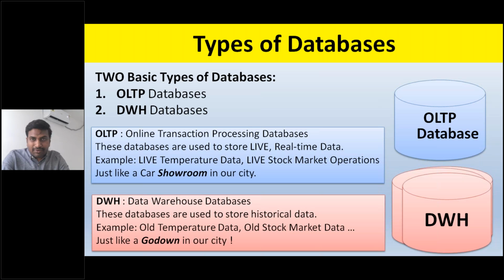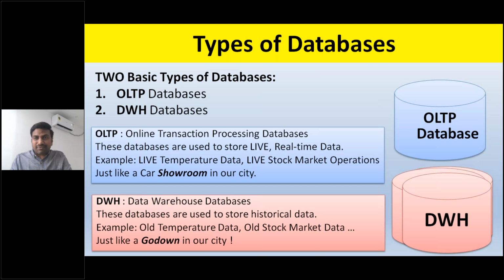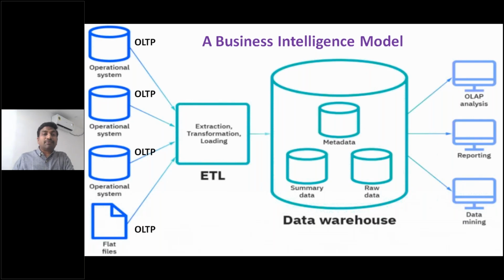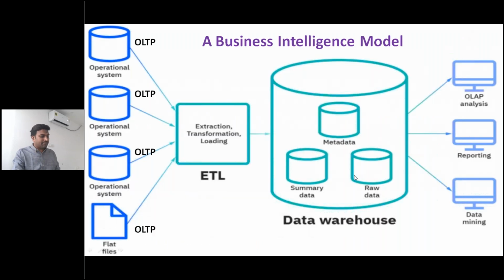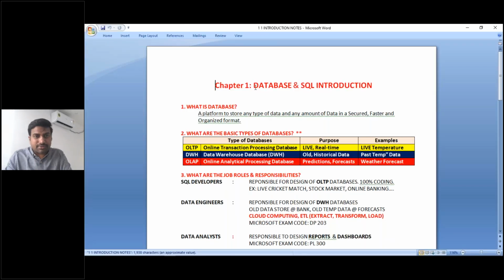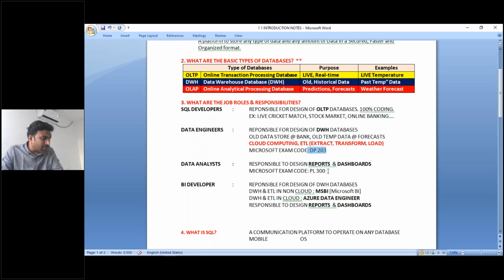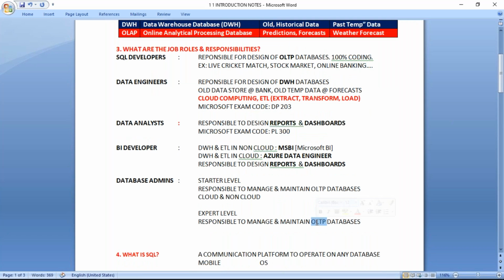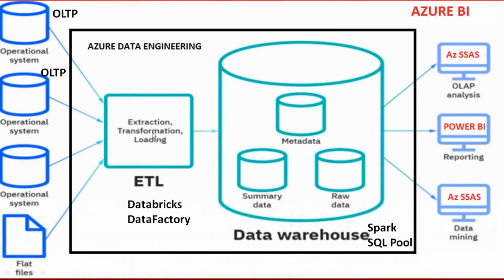SQL Server, Azure, Power BI Trainings from SQL School